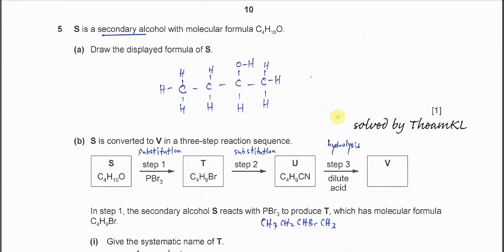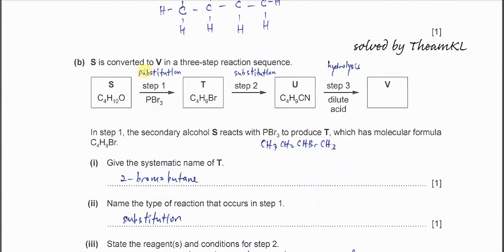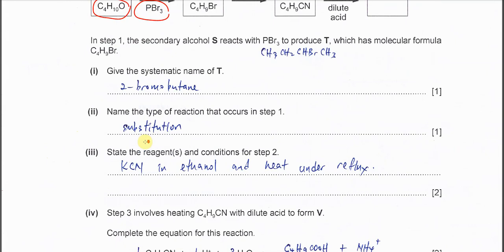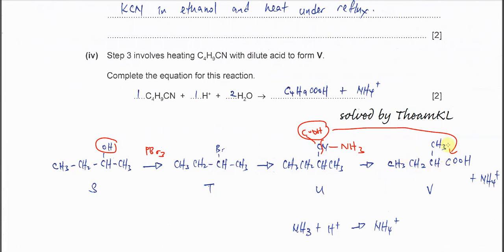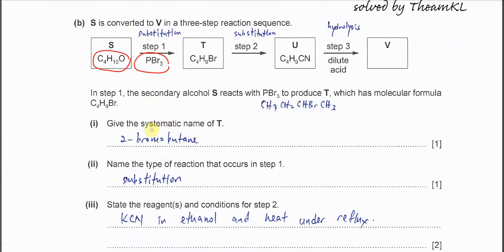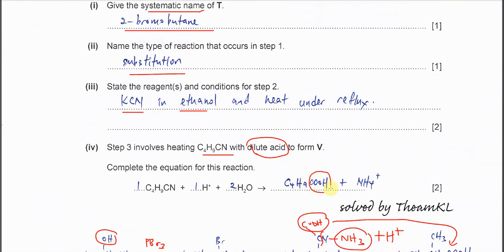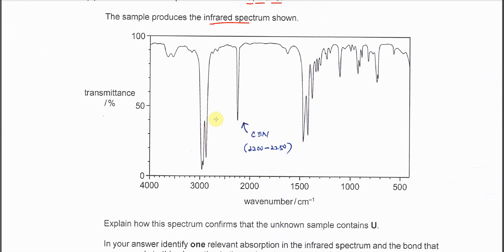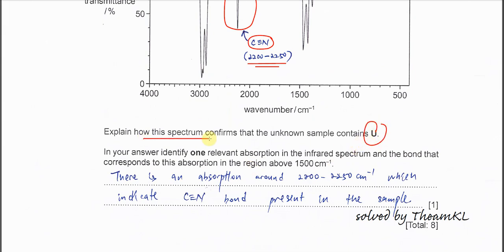9701/22/M/J/21/Q5 Cambridge International AS Level Chemistry 9701 May/June 2021 Paper 22 Question 5